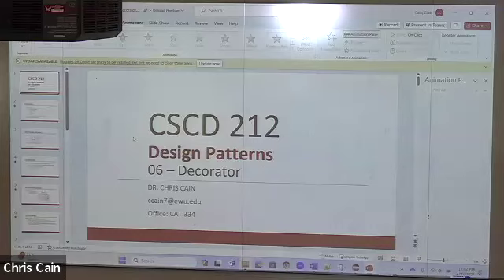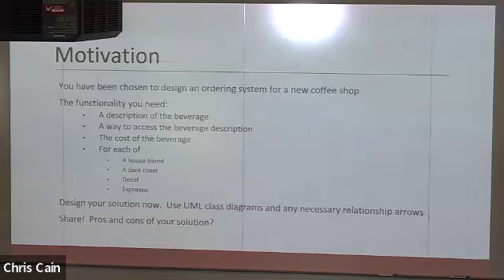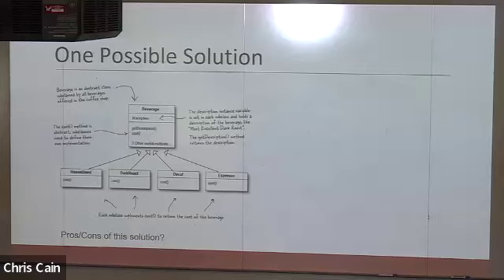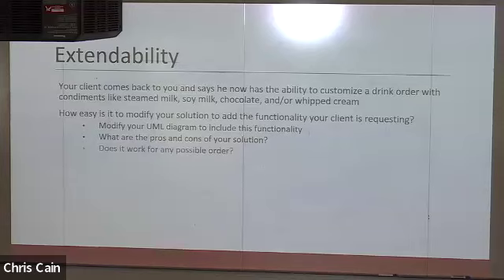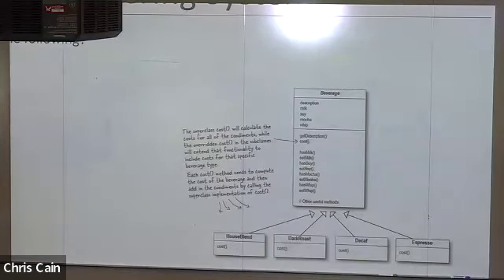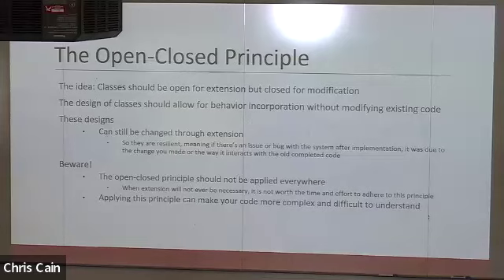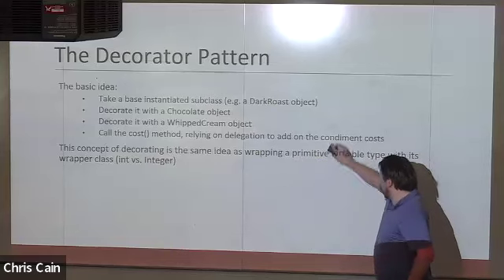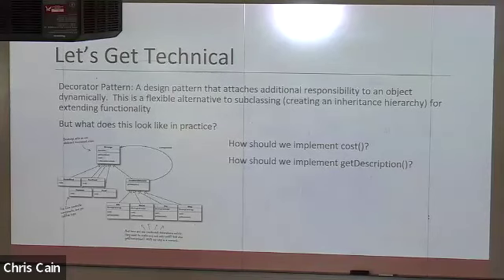CSCD 212 Apr 22 2024